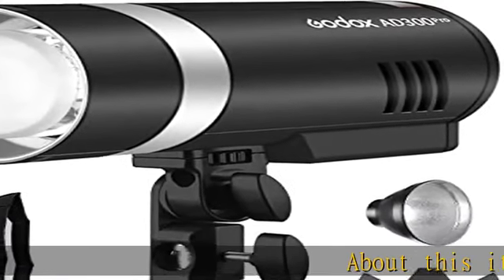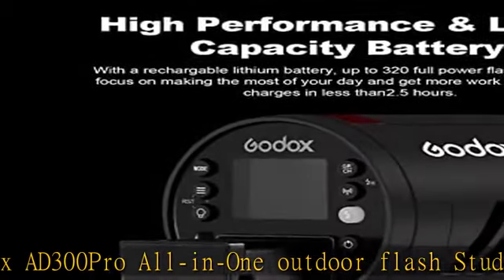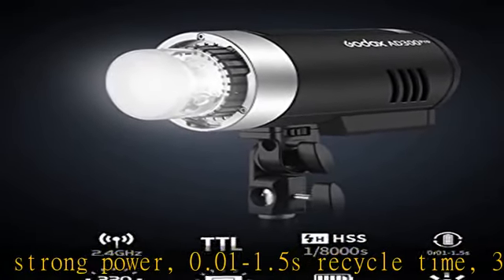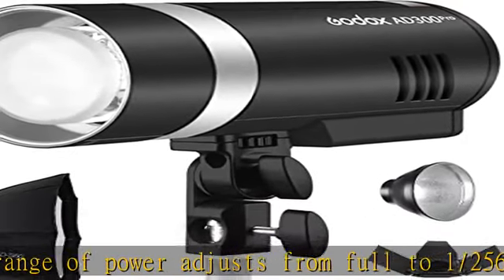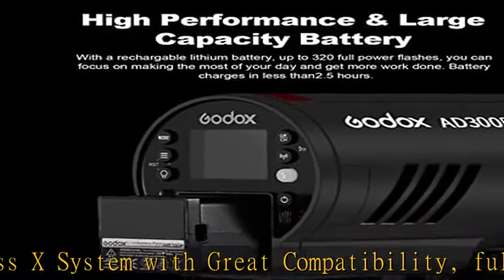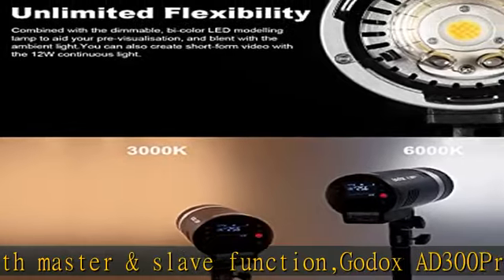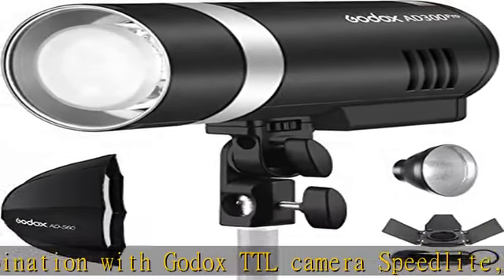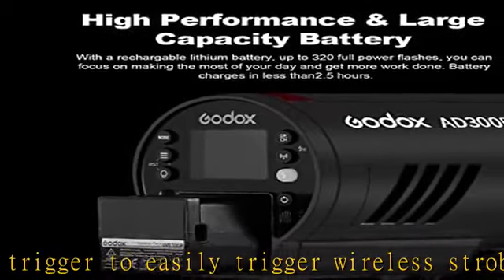Godox AD300Pro 300Ws Photography Studio Flash Kit, 1/8000 HSS TTL Portable Outdoor Strobe Speedlite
Godox AD300Pro 300Ws Photography Studio Flash Kit, 1/8000 HSS TTL Portable Outdoor Strobe Speedlite Light Kit for Studio Shooting, Location and Portrait Photography, Built-in 2600mAh Lithium Battery